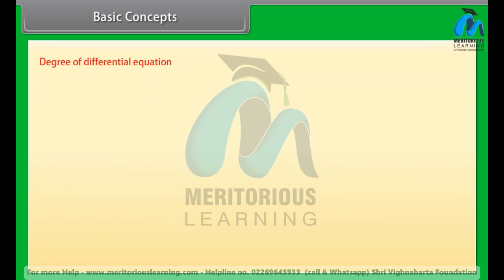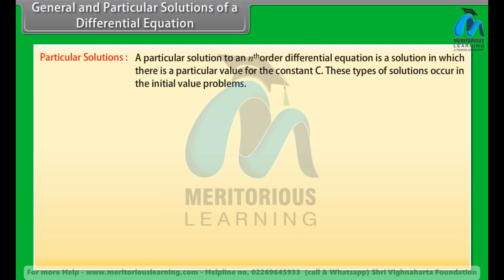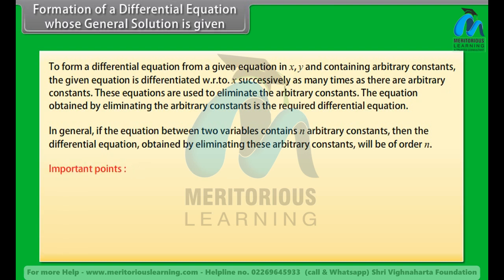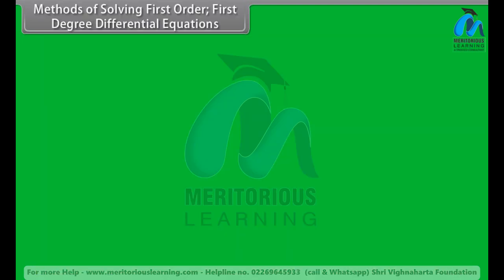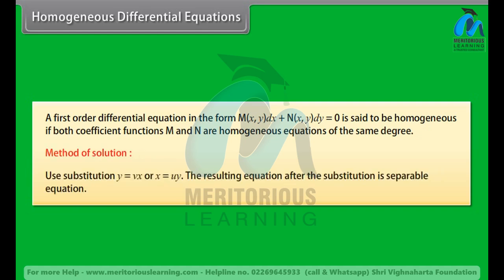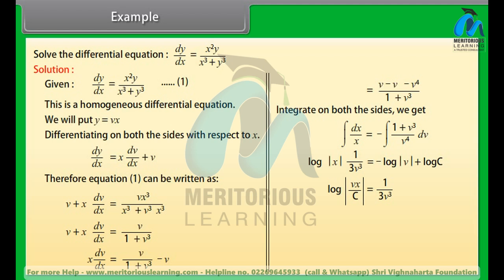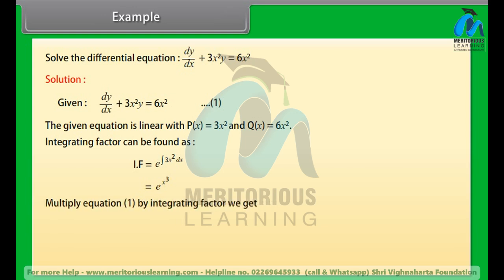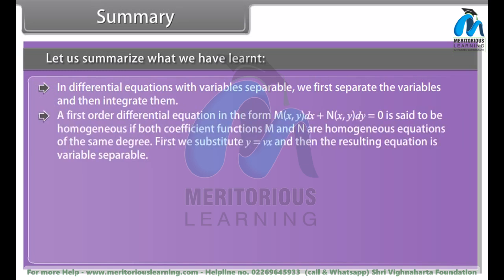CLASS 12TH | Maths | Differential Equations | ENGLISH MEDIUM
class;- 12th
subject;-  Maths
language;- ENGLISH

📚 Topics Covered in this Video:
✔ General & Particular Solutions
✔ Methods of Solving Differential Equations

We have explained all concepts in a clear and exam-oriented manner with examples, so you can easily score good marks.